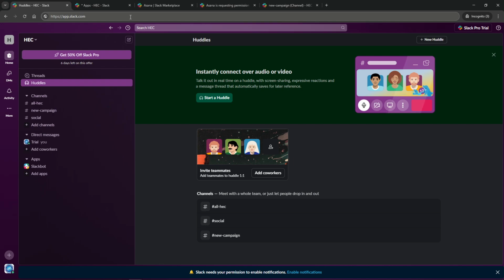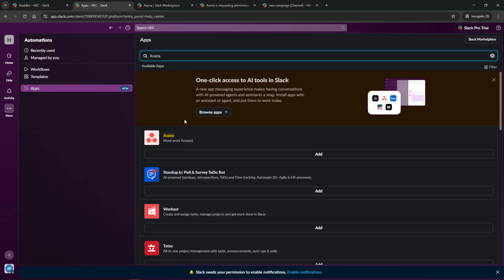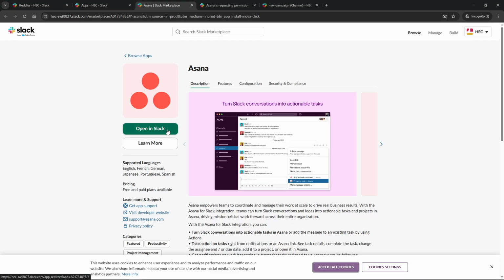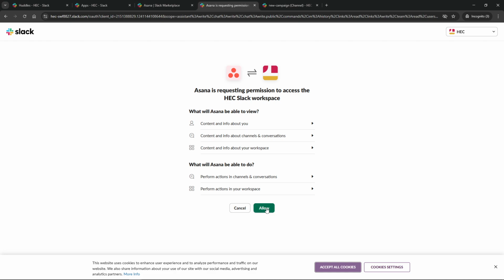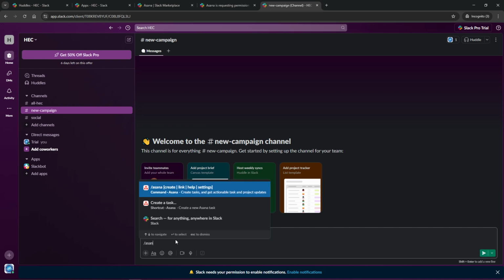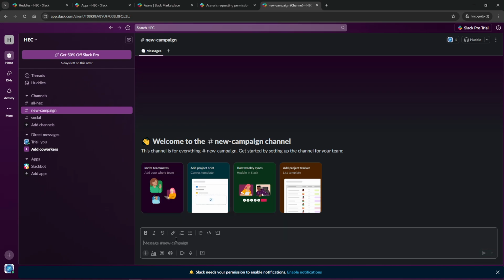How to Use Asana and Slack to Streamline Your Business [2025 Full Guide]